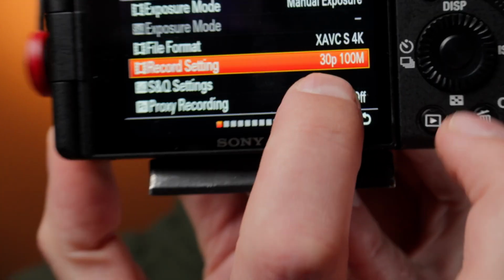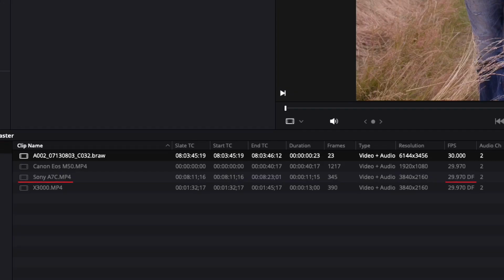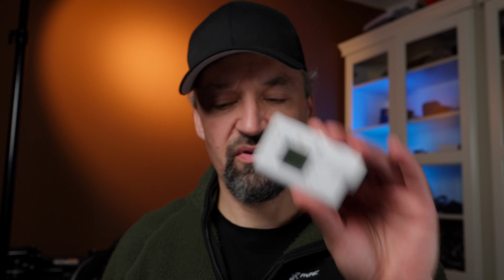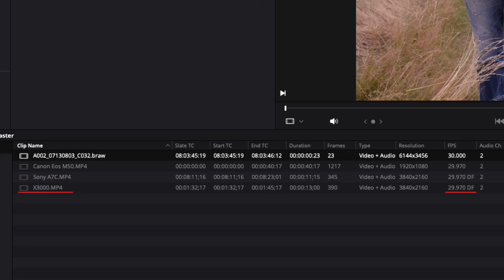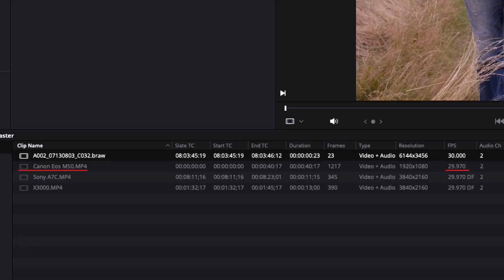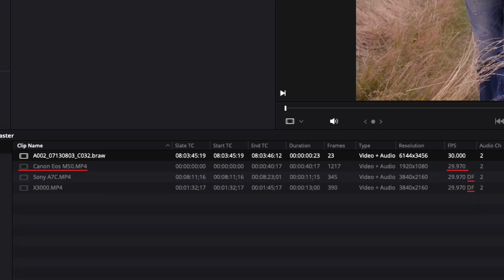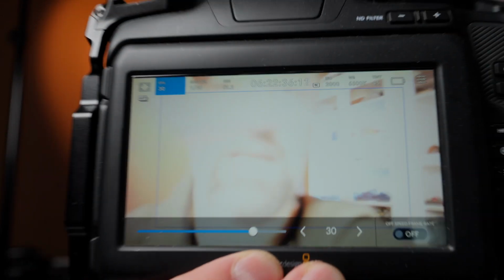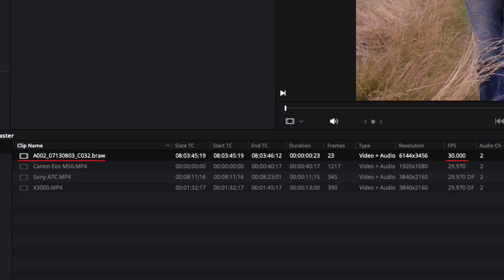The Hidden Problems With Timecode in Cameras!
In this video, we'll be discussing the correct FPS settings when using timecode with prosumer cameras like the Sony A7R2, Canon 5D Mark IV, Nikon D500, and Fuji X-T1.

We'll be discussing the importance of correcting FPS when using timecode, as well as some tips for setting up your camera and getting started shooting. By the end of this video, you'll be able to correctly keyframe and frame rate your shots using timecode, regardless of the camera you're using!

//plan and visualize your lighting with the set.a.light software (I really recommend it)

//xRite color checkers (various versions)

//backup hardware and tools
western digital external harddrives
seagate external harddrives
transcent rugged external harddrives
portable hd case

//my cameras

Sony A7iii
Sony A6000
Sony X3000

//my lenses

Sony 85mm F1.8
Sony 55mm F1.8
Sony 12-24mm F4
Sony 24-105mm F4
Sigma Art 35mm F1.4

//my flashes and lights

flash
Godox V1 (make sure to check the model that fits your camera!)
Godox TT685s (make sure to check the model that fits your camera!)
Godox AD200 (the newest version ist the "pro" version)
Godox AD600Pro
Godox SK400ii

rechargeable batteries Panasonic Eneloop Black

LED lights
Godox SL60w
Godox SL140wii

//my audio recording devices

Zoom H1n
Rode Smartlav+
Rode adapter

//my light meters and color checkers

Sekonic L-308X
Sekonix L-858D
X-Rite ColorChecker Video

//my editing peripherals, software and stock sources

Wacom One S bluetooth
Blackmagic Davinci Resolve Speed editor

Davinci Resolve (basic version is free!)